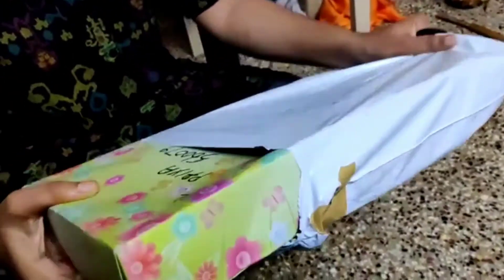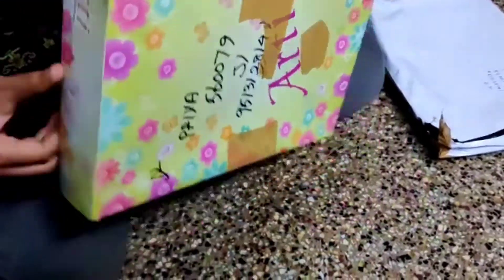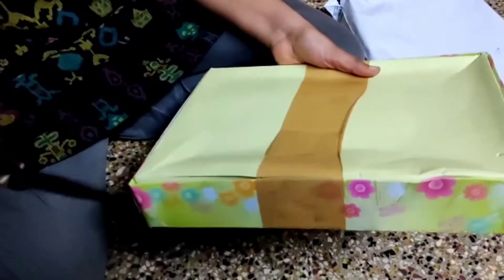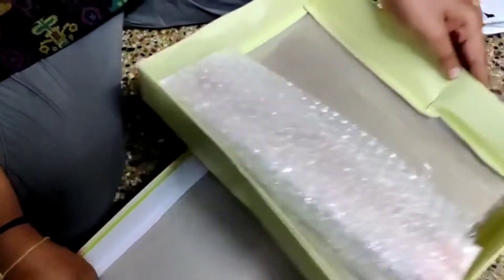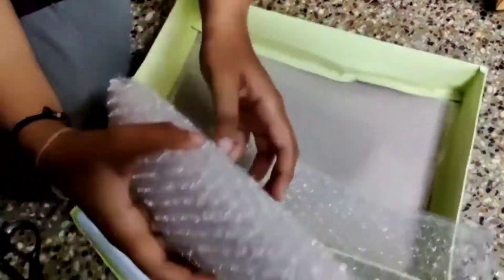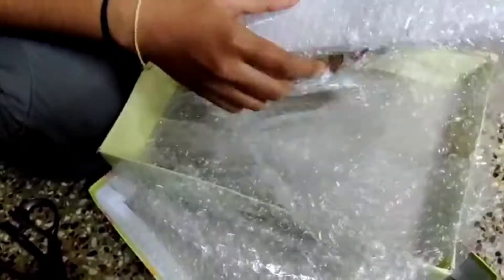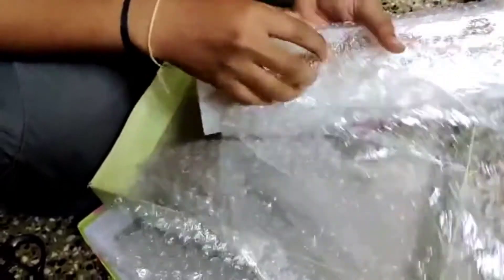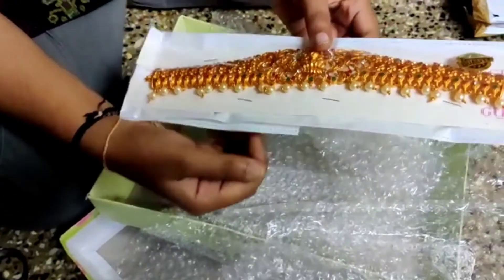Jewellery unboxing video with happy customer from Dhansika happy shopping